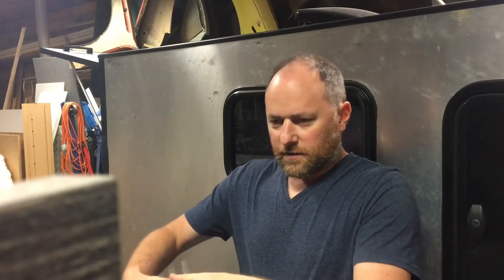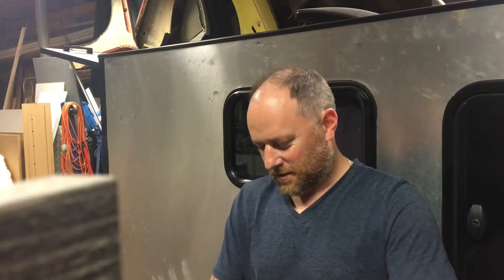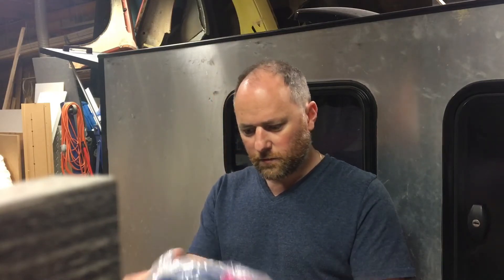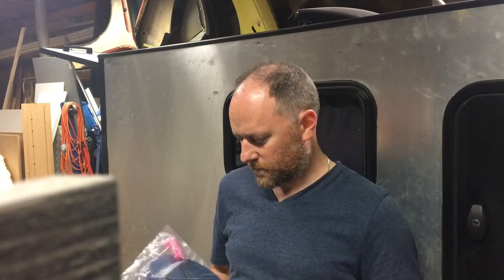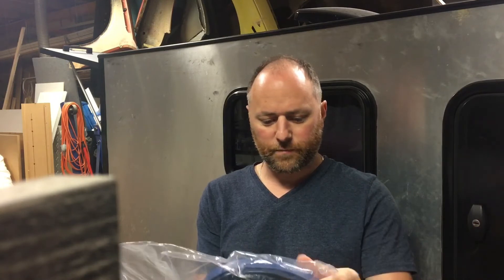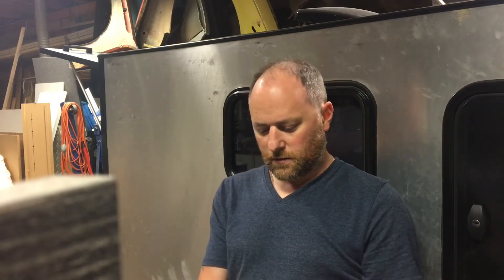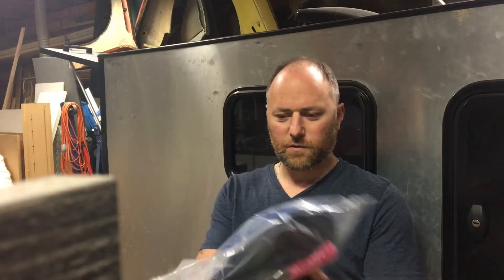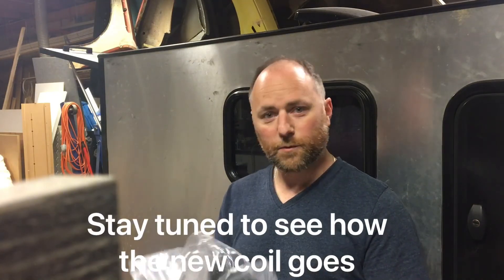Issues with my Minelab sdc2300 coil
I bought my sdc second hand and have been having issues with the coil, every time i hit the side of the coil into any green vegetation it signals. I was lucky enough that Poul a mate of mine let me try his coiltech coil and it was silent. So ive ordered a new coil from Minersden Bendigo where I spoke to Andrew ‘The coffee bush kid” check out his YouTube channel its amazing.